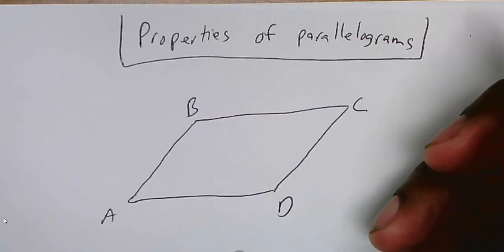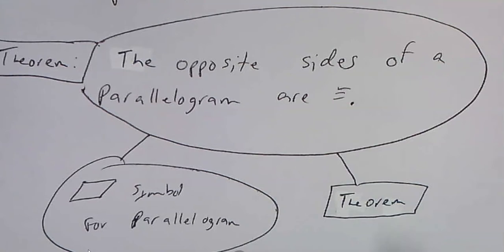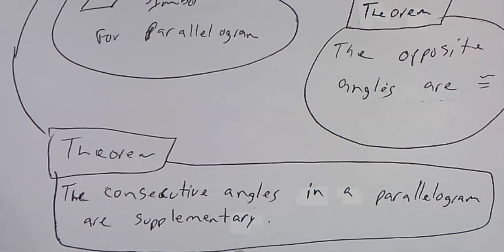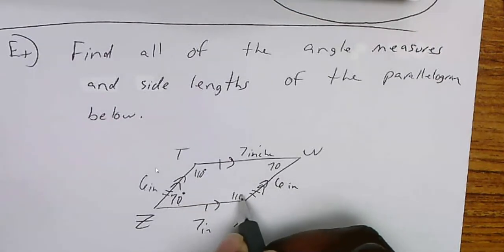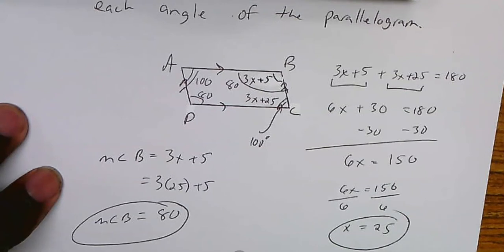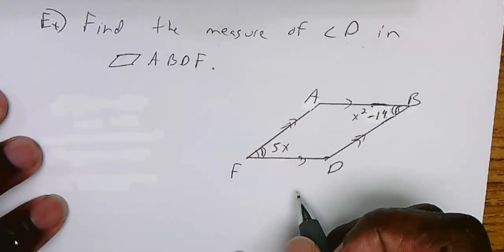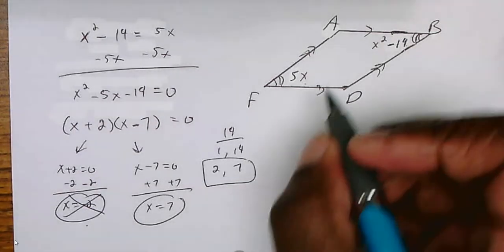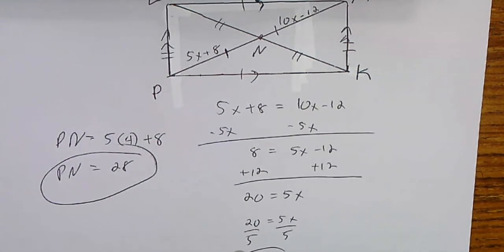Properties of Parallelograms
This video explains properties of a parallelogram.